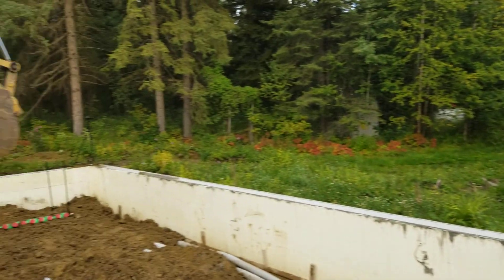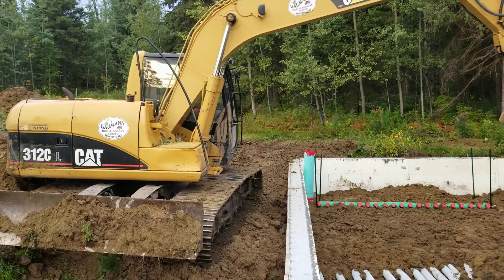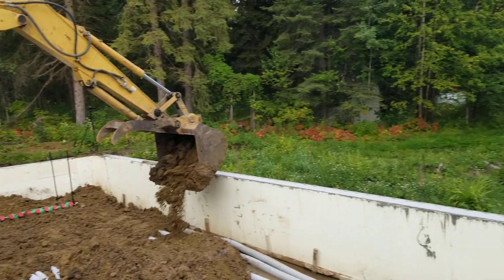Building The Climate Battery - Live Happening Now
We are currently building our passive solar greenhouse but before the greenhouse top can go up, we need to build the heat storage mechanism. In this video we show how the climate battery is going in with the excavator.

Climate batteries also called Subterranean Heating and Cooling Systems and Annuallized Geosolar systems store excess heat from greenhouses during the day as well as the warm season to keep the greenhouse warm well into the winter without fossil fuel. This system is built with municipal water pipe and 4" weeping tile. To learn how to build your own passive solar greenhouse you can take our course where we show you the in's and outs of design.